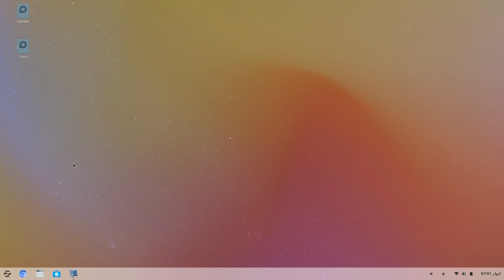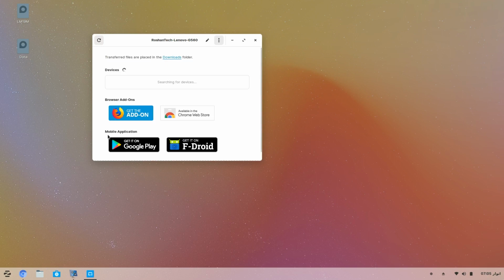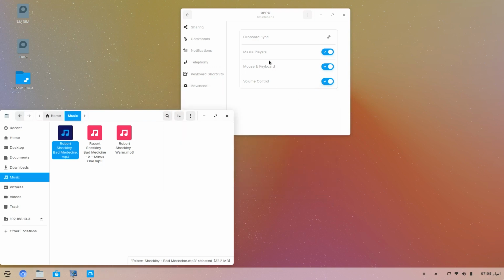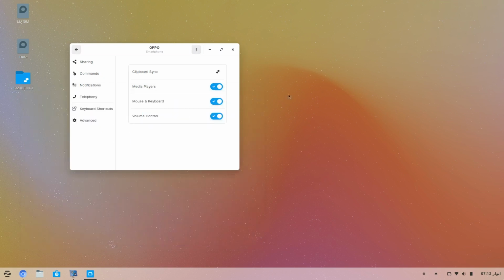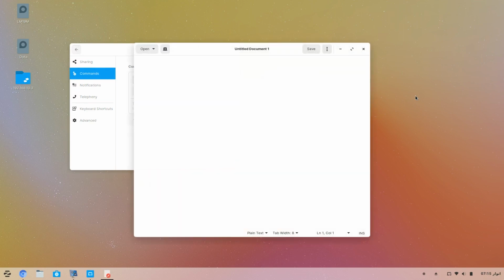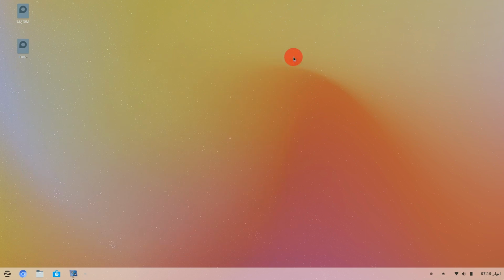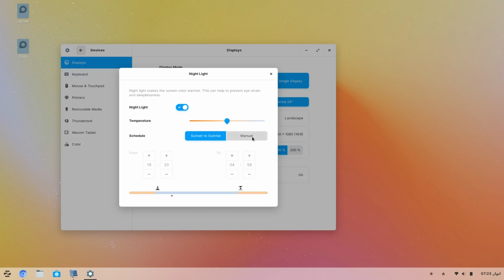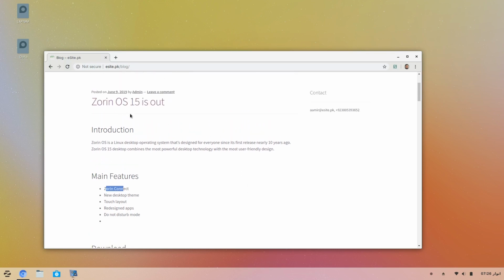Zorin OS 15 Review & Zorin Connect Demonstration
Zorin OS is a Linux desktop operating system that’s designed for everyone since its first release nearly 10 years ago. You may also check RoshanOS (a distro for Windows users with out of the box experience, along with detailed welcome doc, 63 pages) which is developed by myself (RoshanOS 1.1 First Look Video)

Zorin OS 15 desktop combines the most powerful desktop technology with the most user-friendly design. Zorin OS 15 looks awesome, more speedy than ex versions, and things are more connected. In fact, its Zorin Connect works great out of the box with your Android mobile phone. Here's my Zorin OS 15 review & Zorin Connect Demonstration.

Main Features
 - Zorin Connect
 - New desktop theme
 - Touch layout
 - Redesigned apps
 - Do not disturb mode

You can help me by viewing, liking, commenting and sharing my videos 🤩